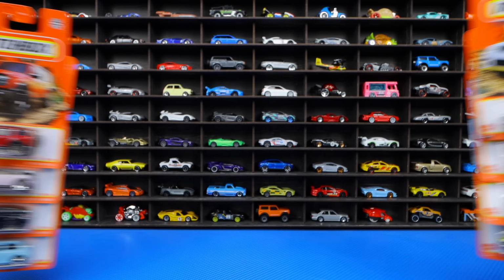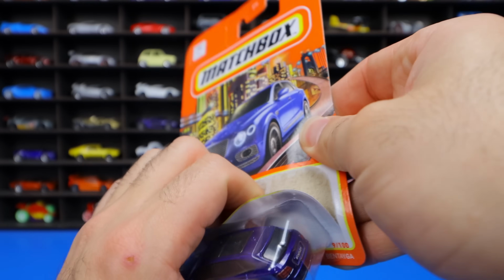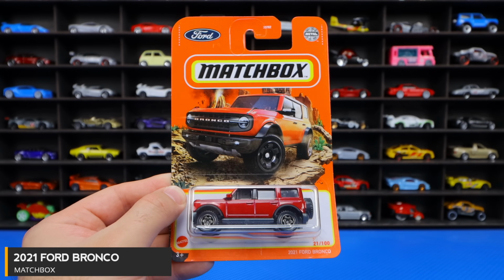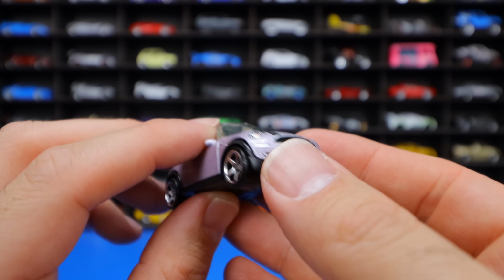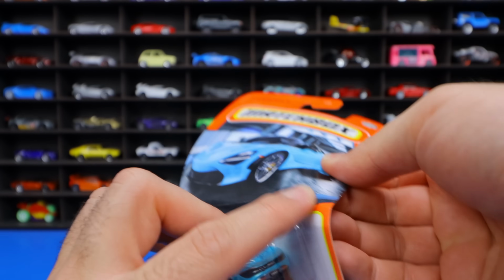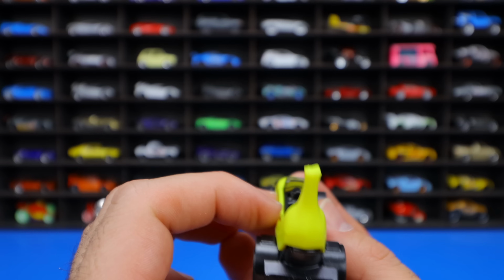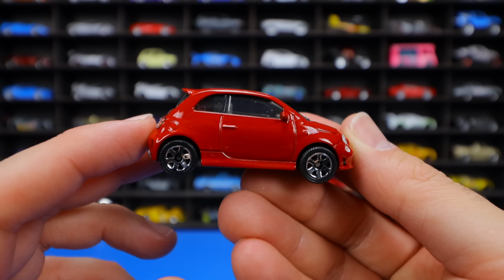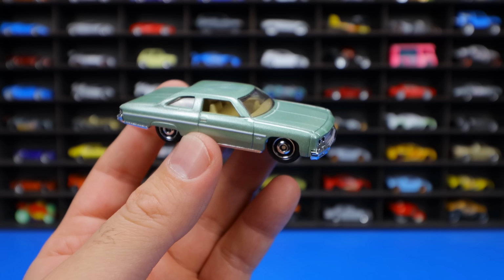Let's Open New Matchbox Cars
Opening 2021 NEW Matchbox cars including the Mclaren 720s Spider, 2021 Ford Bronco, Corvette C8 + More.